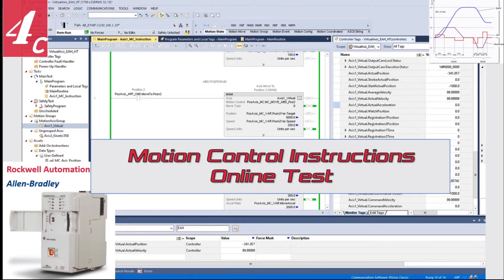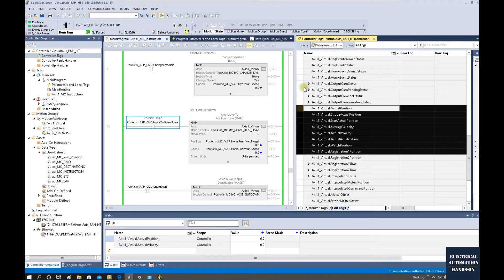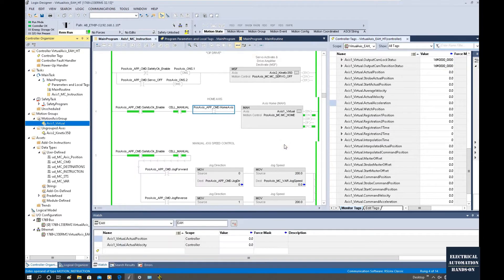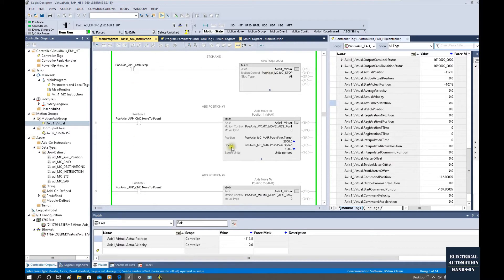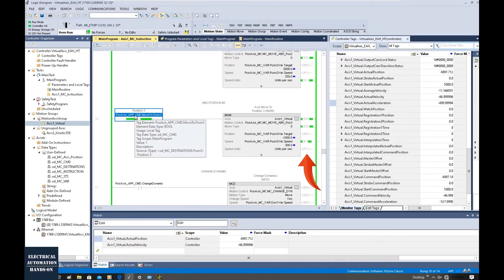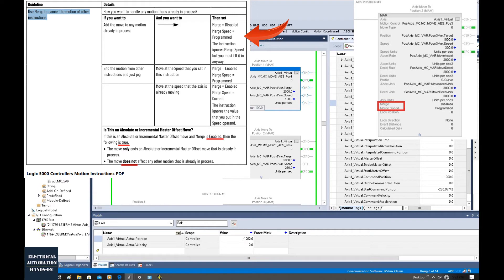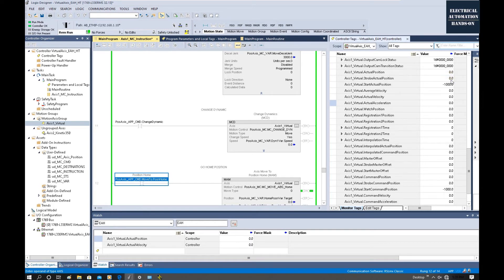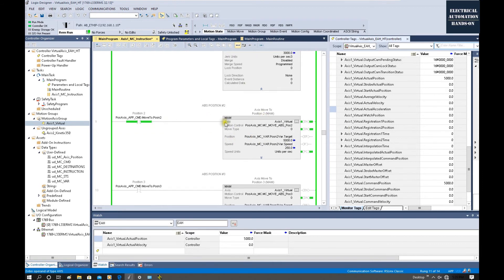MA04c. [AB Motion Control] Rockwell Motion Control Instructions - Online Test [6/10]